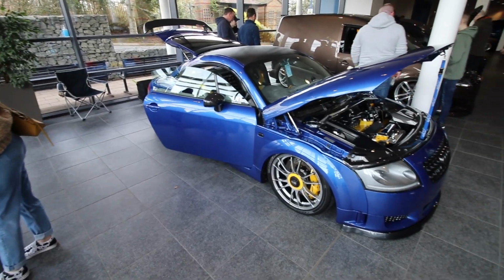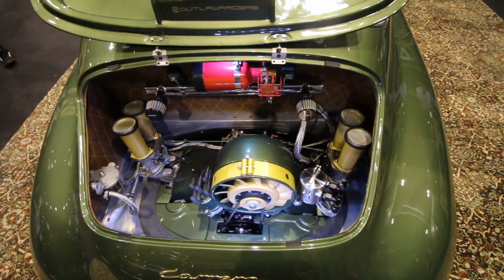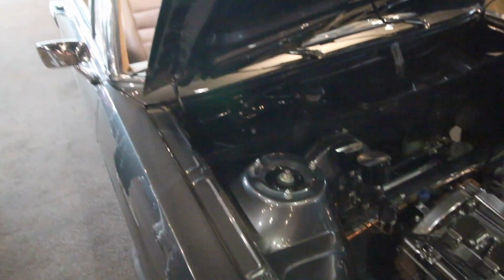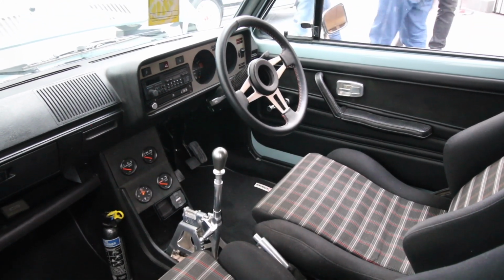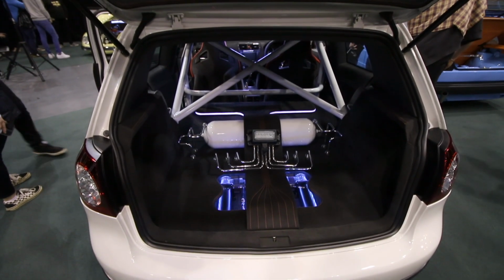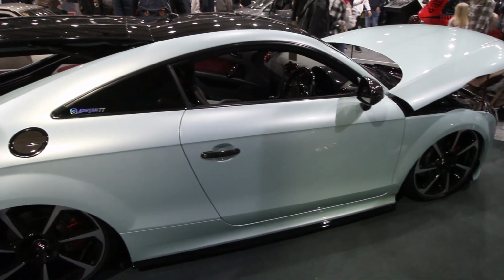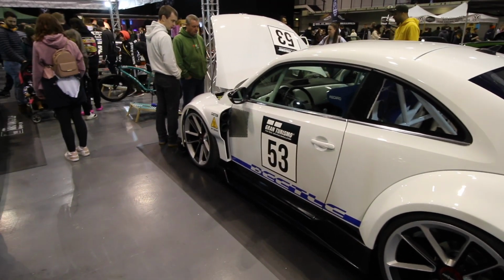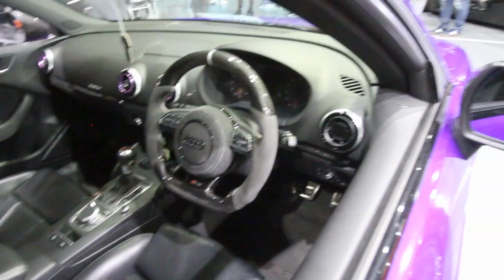The best Cars at Ultimate dubs 2022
some of the best cars that I viewed at Ultimate dubs 2022